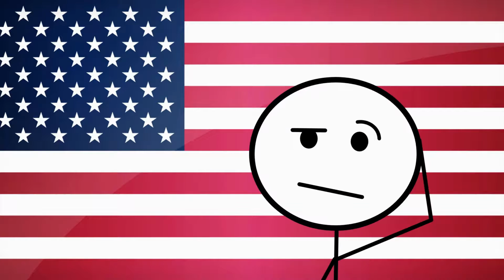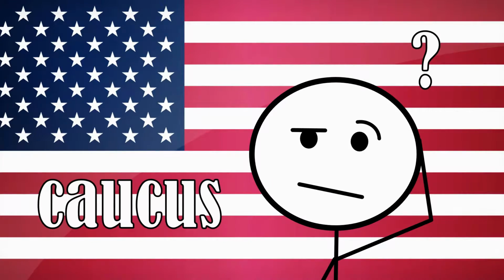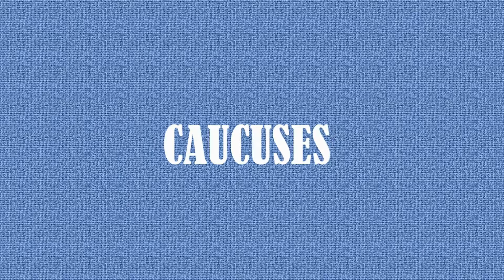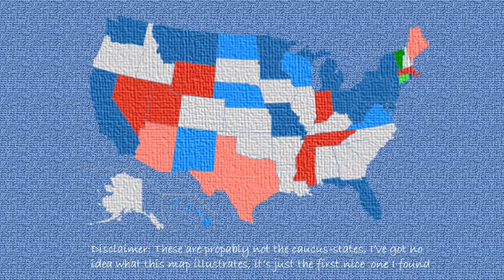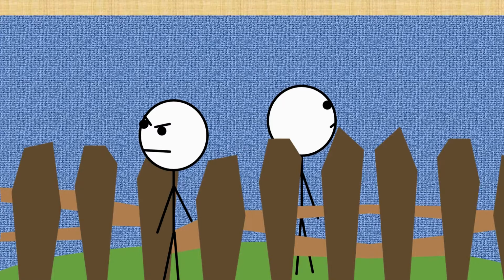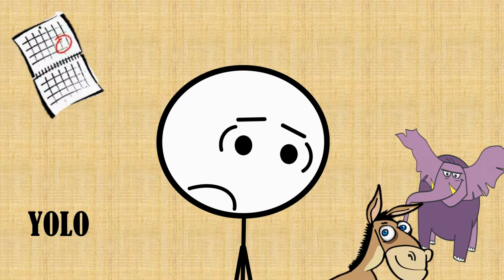Factually True Politics: Primaries and Caucuses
The process American political parties use to select a presidential candidate might seem a bit complicated sometimes, so we decided to help you understand it slightly better.